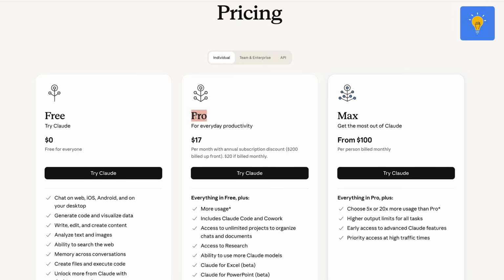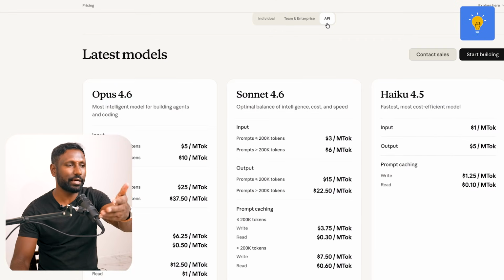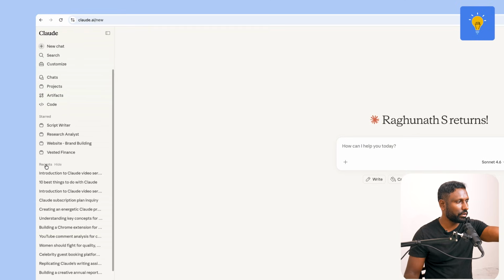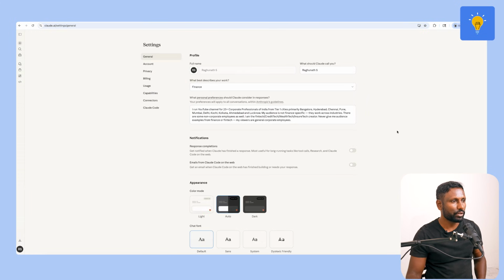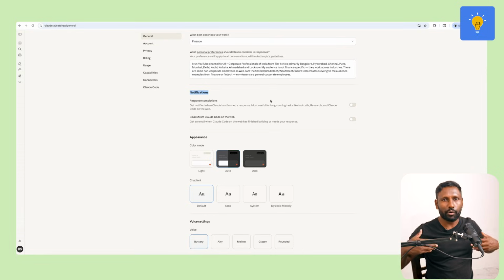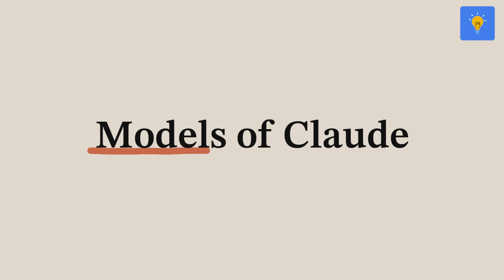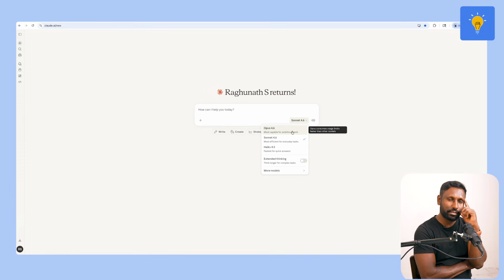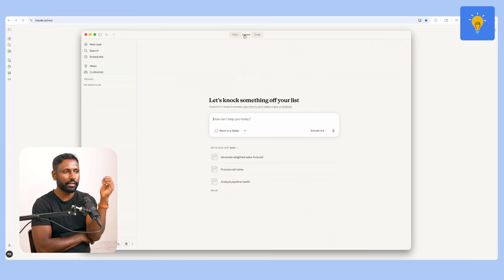Before You Use Claude — Watch This First!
📌 Important: I’m building India’s first crowd-sourced financial report using real data from working professionals like you. This 2-minute survey is anonymous - Kindly participate.

Before you dive into Claude, watch this first. This video is your complete introduction to Claude AI — we walk through everything from pricing plans and interface to models, settings, memory, and prompting basics. Just a clear, structured overview built specifically for Indian corporate professionals. The real training starts in the next video. This one makes sure you're ready for it.